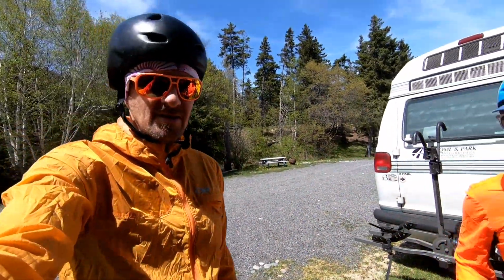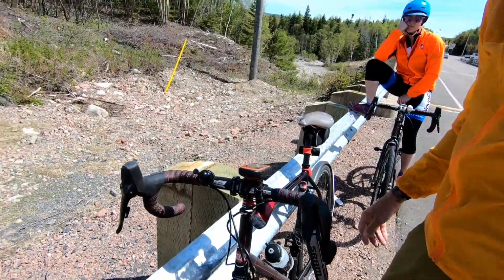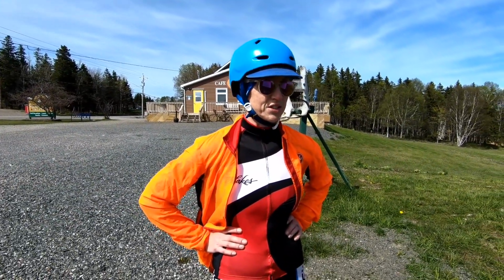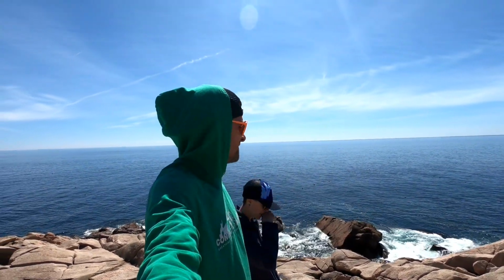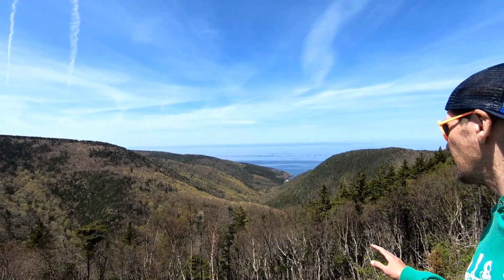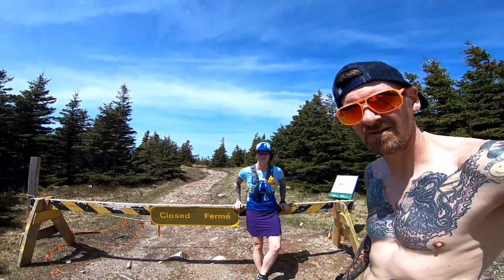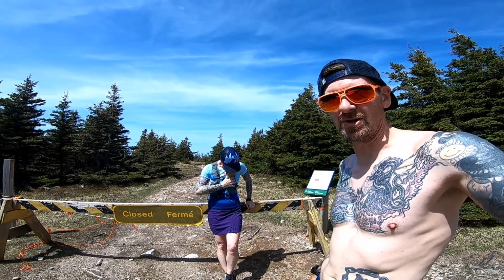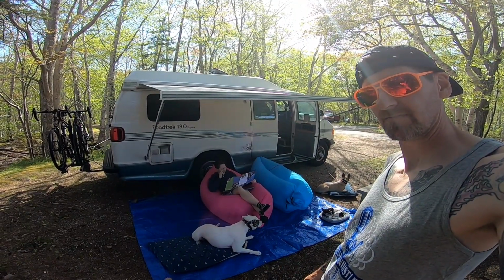Road Trip 2018 East Coast Canada Day 8 9 Cape Breton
Road Trip 2018 East Coast Canada - Days 8-9 Cape Breton
Cape Breton is just as beautiful as the west coast only more laid back. The friendliest people around as predicted. We get in some cycling on the famous Cabot Trail and enjoy some unreal vistas as well drive the distance around the island.